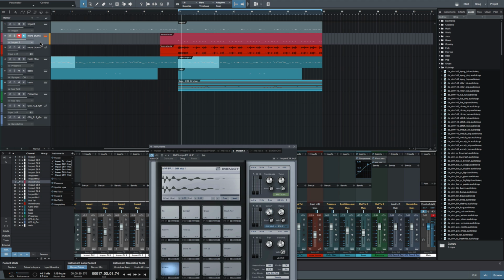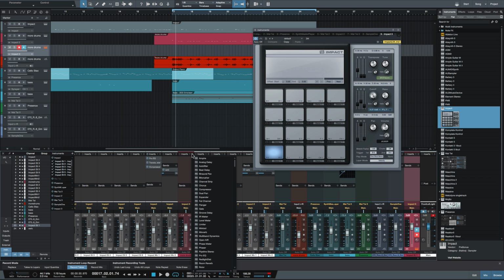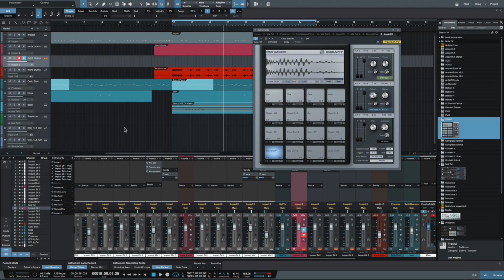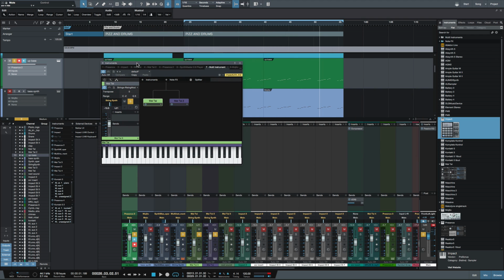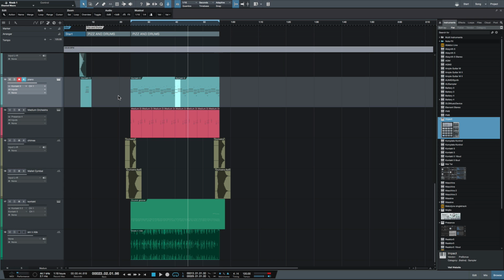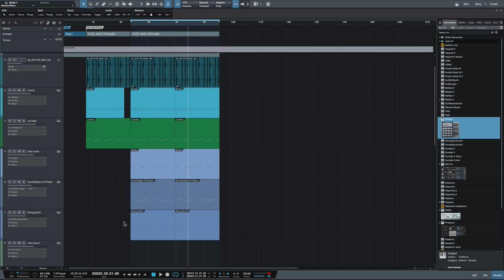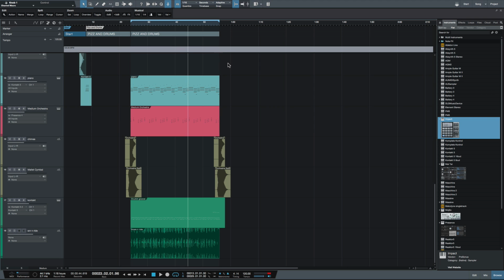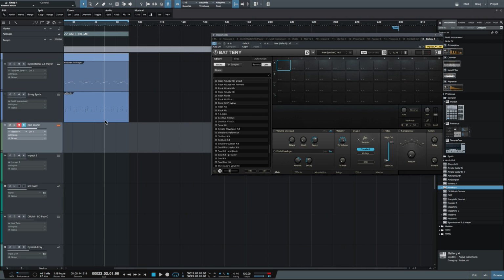Studio One 3 | Learn 2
Learned more things to show you guys in Studio One 3.